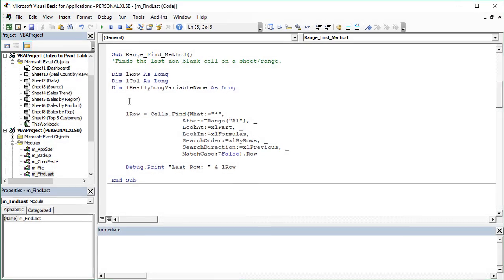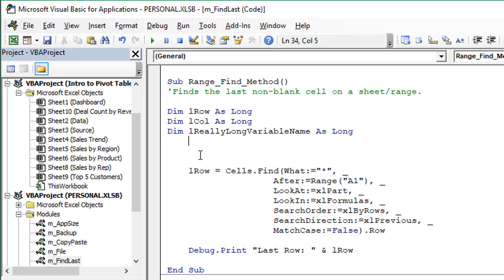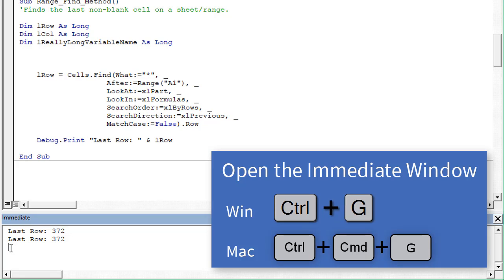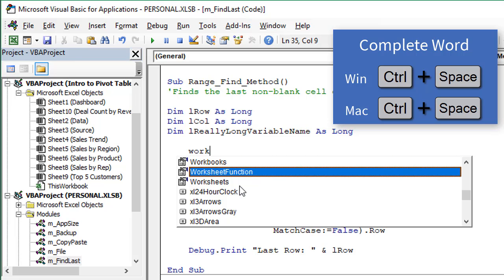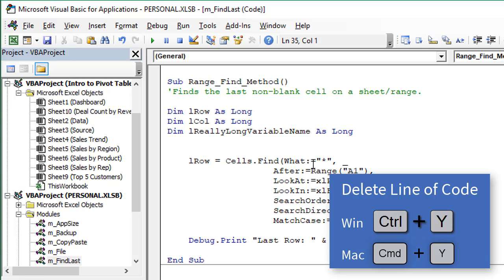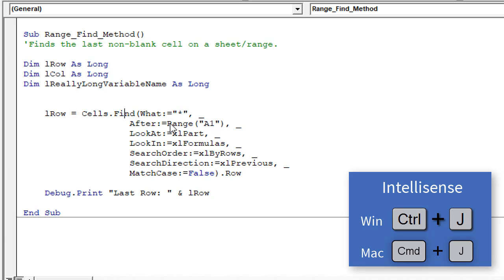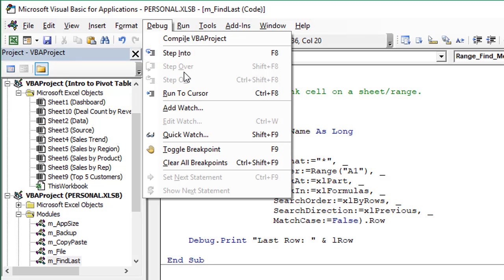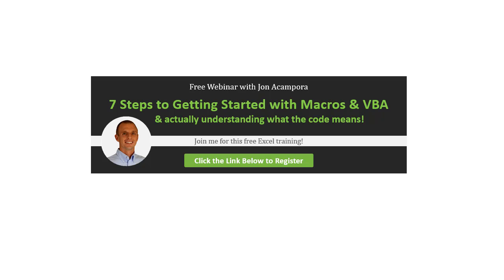8 Awesome Keyboard Shortcuts For The Vba Editor In Excel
In this video I share 8 of my favorite keyboard shortcuts for the Visual Basic (VBA) Editor for Excel.

I list the shortcuts for both the Windows and Mac versions of Excel.  The shortcuts will work in Excel 2003 to 2016 (Office365) for Windows, and Excel 2016 for Mac.  The updated version (currently pre-release) is required for the Mac version.  See this video for details.

Here are the shortcuts mentioned in the video
0:09 - Open VB Editor or Excel - Alt+F11 (Mac: Fn+Opt+F11)
0:34 - Run a Macro - F5 (Mac: F5)
0:55 - Step Through Code - F8 (Mac: Shift+Cmd+I)
1:34 - Open Immediate Window - Ctrl+G (Mac: Ctrl+Cmd+G)
2:14 - Complete Word - Ctrl+Space (Mac: Ctrl+Space)
3:14 - Delete Line - Ctrl+Y (Mac: Cmd+Y)
3:43 - Quick Info - Ctrl+I (Mac:Cmd+I)
4:17 - Intellisense - Ctrl+J (Mac:Cmd+J)

Please share your favorite keyboard shortcuts for the VB Editor in the comments below.

This week I am running a free webinar on "The 7 Steps to Getting Started with Macros & VBA".  In this free training session you will learn how to write your first macro and everything you need to know to get started automating your Excel tasks.

Please click the link below to register.  It's free!